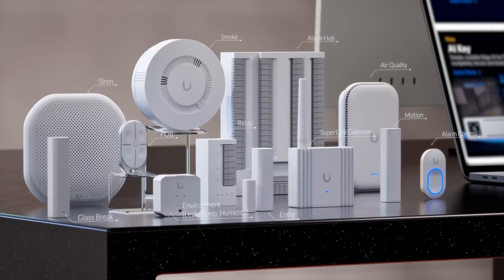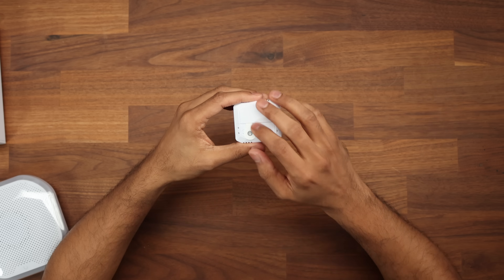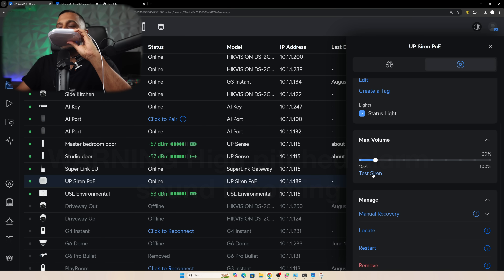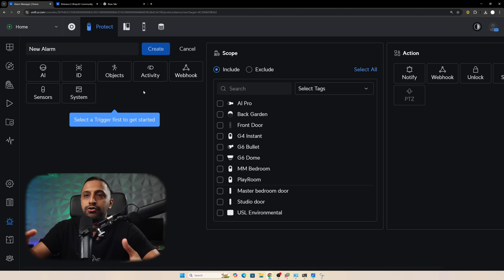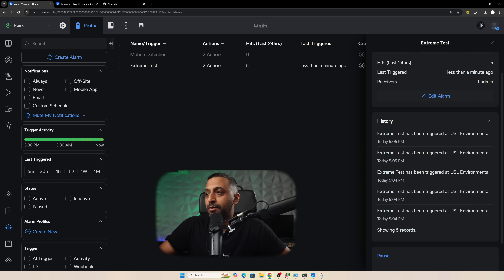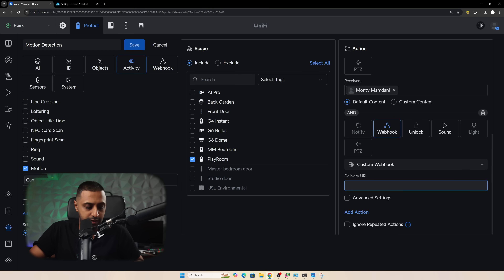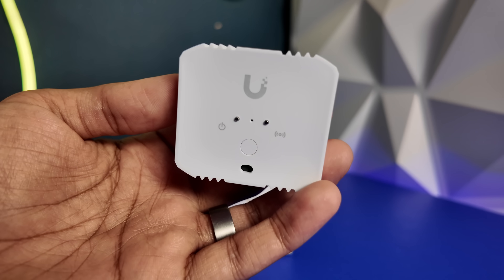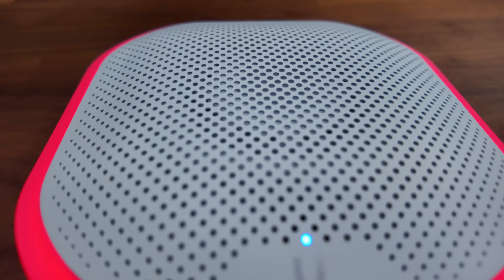SuperLink Sensors are HERE! Ubiquiti Environmental Sensor + Siren in Action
SuperLink Sensors are HERE! In this video I test Ubiquiti’s brand-new **SuperLink Environmental Sensor** and **SuperLink Siren** to see how they work in real-world scenarios. From live temperature and humidity changes to a loud siren test and full UniFi Protect automation demo, this video shows exactly how these new devices perform.

What you’ll see:
- Live testing of the Environmental Sensor (heat, cold, humidity)
- Siren decibel + tone test
- Automation demo: Environmental Sensor triggers the Siren via UniFi Protect
- Webhook triggering items in Home Assistant
- Distance Test

SuperLink is Ubiquiti’s **long-range IoT solution**, built to deliver scalable automation and security alerts with seamless UniFi integration.

00:00 SuperLink sensors are here!
00:23 Siren - In the Box + Physical Look
01:15 Environmental Sensor - In the Box + Physical Look
02:33 Adopting both devices
03:22 How much are they?
03:40 Siren - UniFi Protect Settings
04:27 Siren Customisations
05:12 Environment Sensor - UniFi Protect Settings
05:50 Alarm Manager - Creation Of Alarms
07:31 Environment Sensor - Extreme Tests
08:37 Motion Trigger
09:24 Home Assistant Web Hook
10:51 Water Leak Test
12:12 Sound Test
12:47 Distance Test